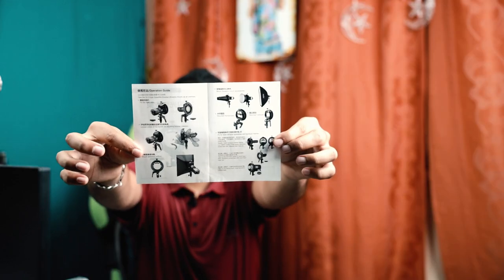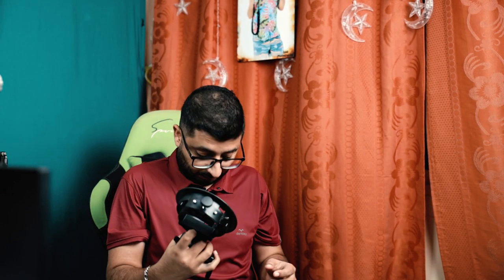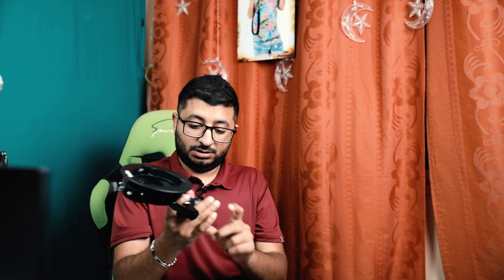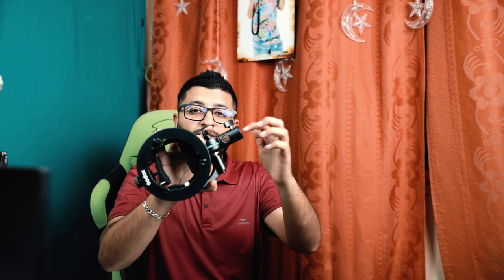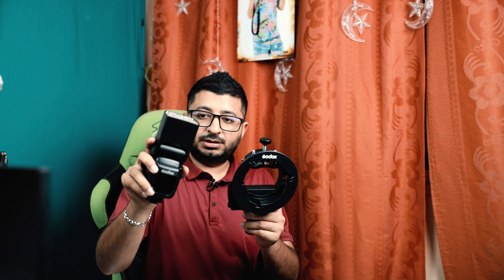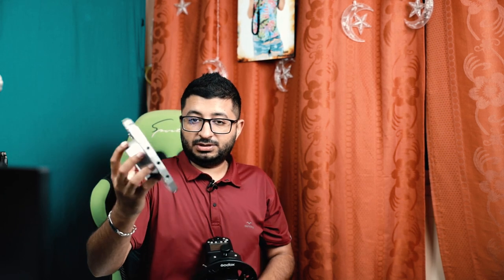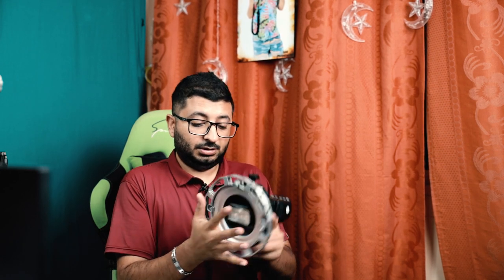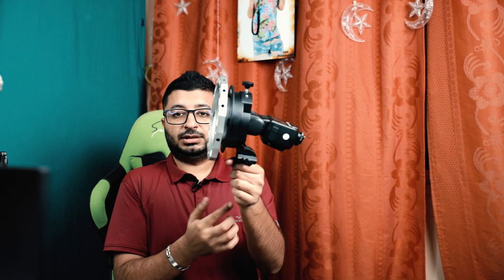GODOX S bracket for speedlights of any kind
In this video I'm honestly testing a Godox S-type Bracket Bowens. Is the holder the best way to use a speedlight (speedlite) off-camera?

Here's some of the items I use or a regular basis:
camera's Canon EOS R / canon 70D
lens canon 24-70mm F2.8
lens canon 70-200 f4
lens loawa 105mm  2x f2.8 macro
few softboxes
few video lights